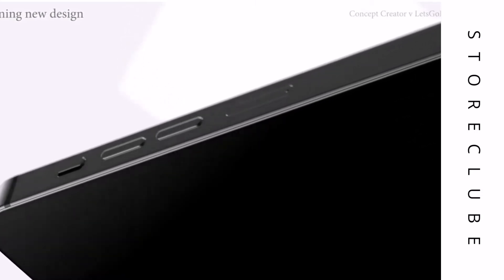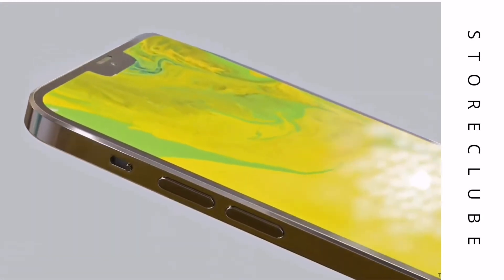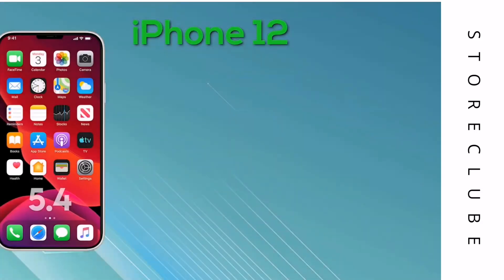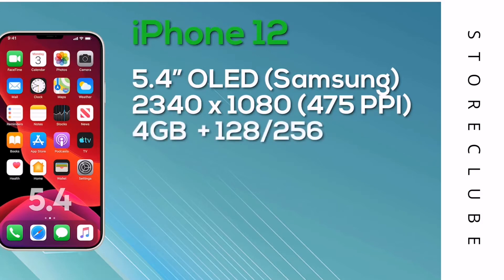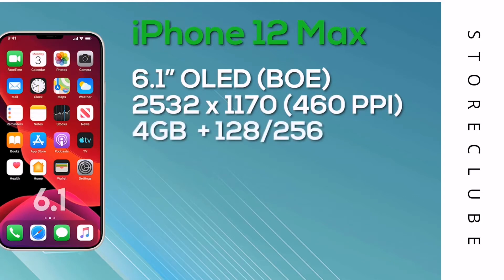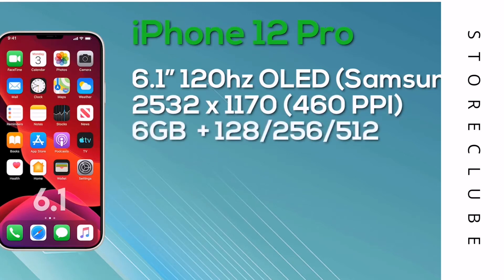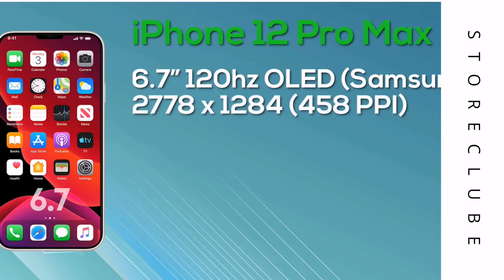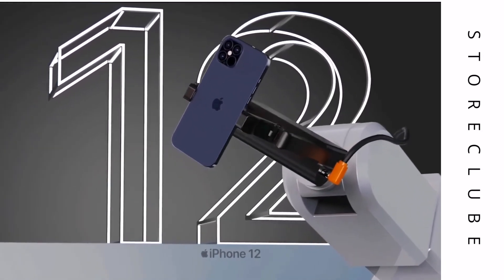Apple iPhone 12 - Super Camera, 240FPS 4K Video